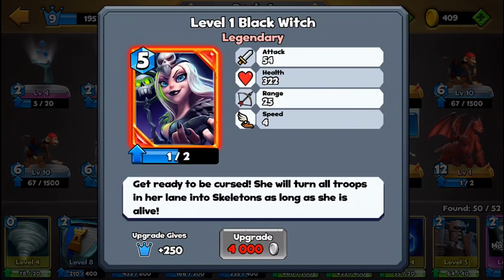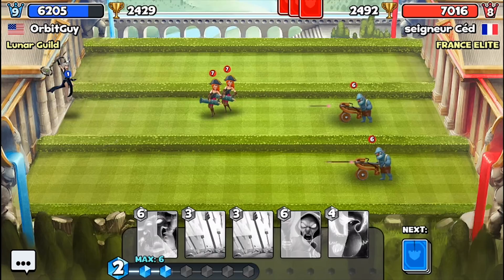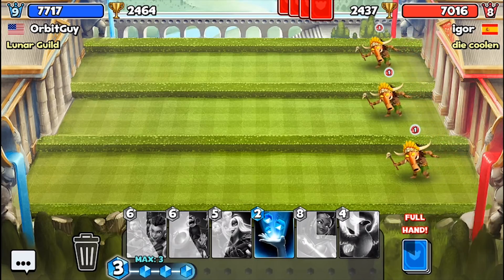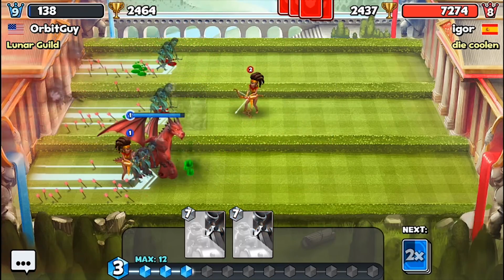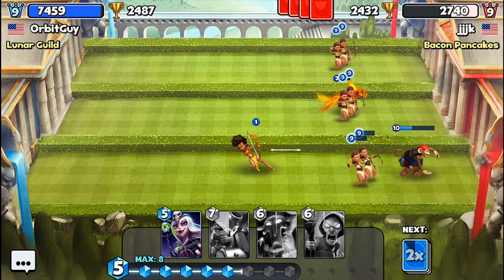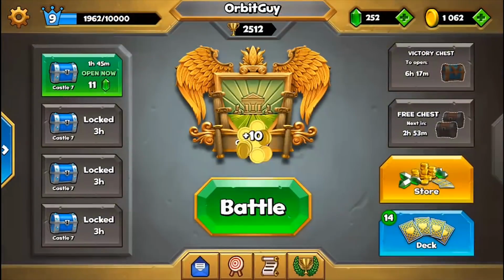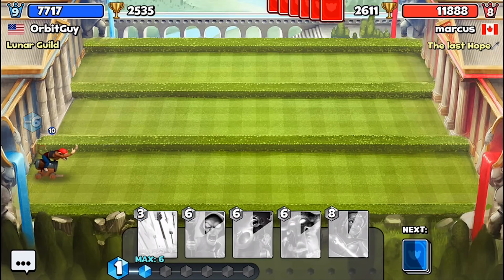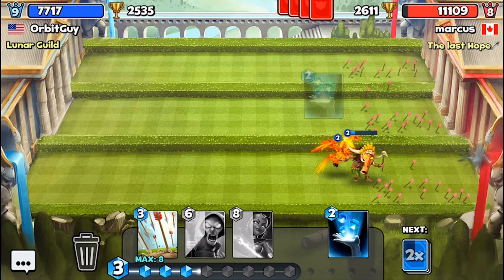Castle Crush - NEW Ranged Only Challenge!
Castle Crush Epic Strategy Game | Using cards like the Dragon, Archer Queen and Catapult we challenge ourselves to only use ranged cards to win matches in Castle Crush!  Castle Crush is a mobile battle game where you build a deck of cards and fight other players for leaderboard points.